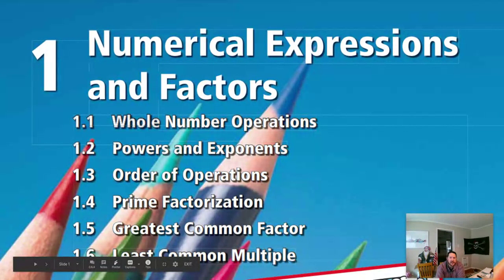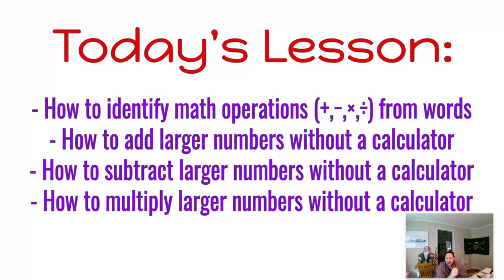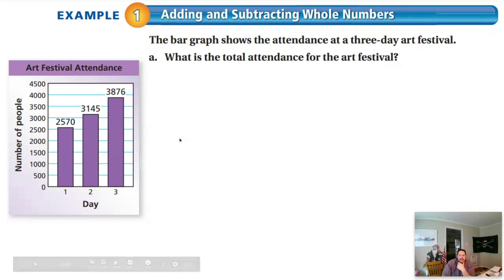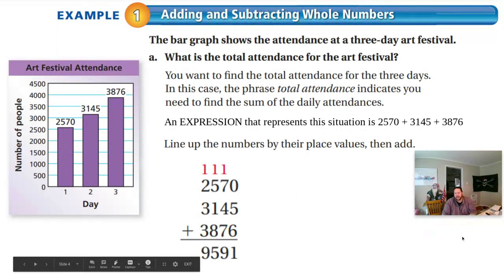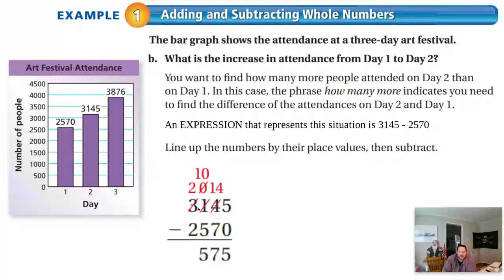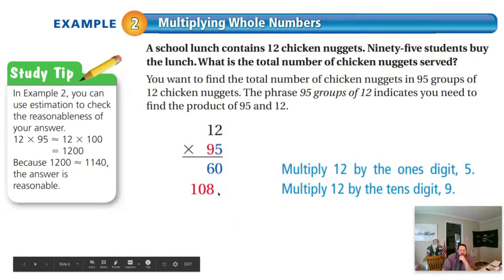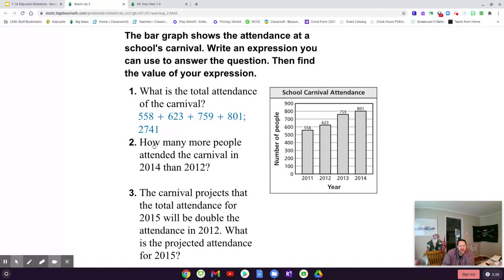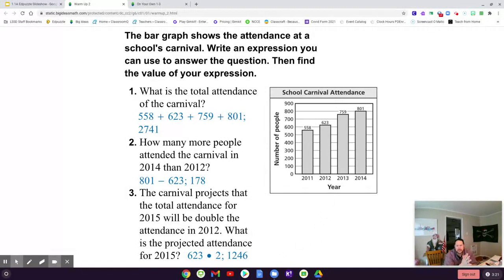1.1 Video #1 - Adding, Subtracting, and Multiplying Big Ideas G6